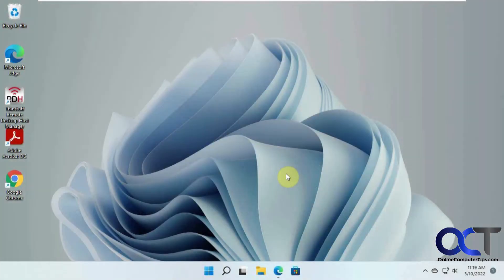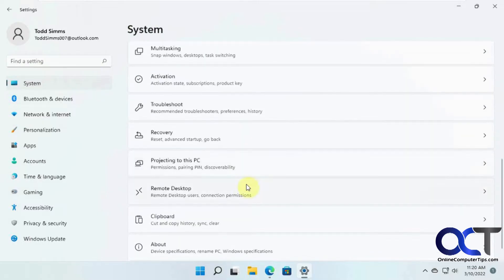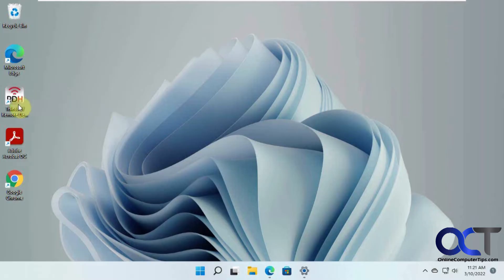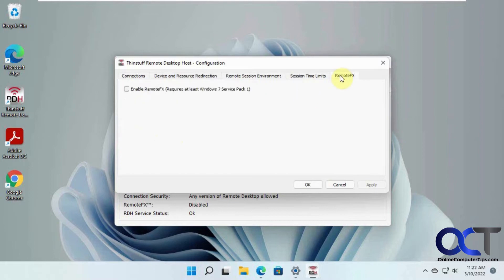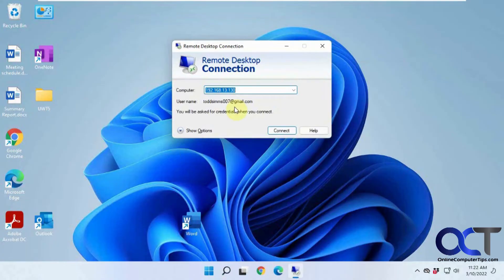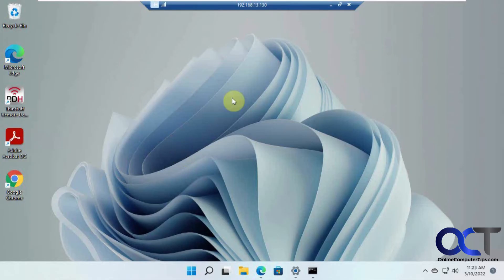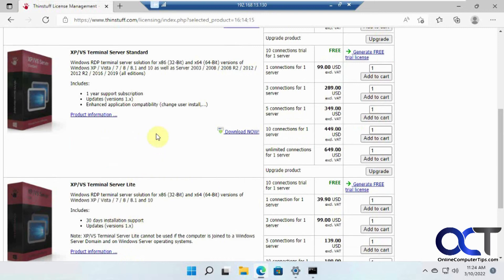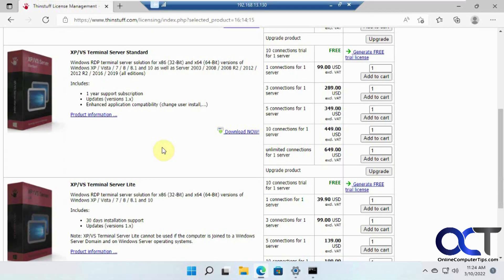How to Connect to a Windows 11 (or 10) Home Edition PC Using Remote Desktop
The Windows Home edition does not come with the ability to accept incoming Remote Desktop (RDP) connections. This capability is reserved for the Professional and Enterprise versions of Windows. Also see - Full Guide to Setup Remote Desktop on Windows 11 Home

You can try and use a tool such as RDP Wrap but it usually takes some tweaking to get it right and you will usually have more luck with Windows 10 than with Windows 11.

There is a program called XP/VS Terminal Server by Thinstuff that you can install to enable RDP connectivity on your Windows Home Edition computer.